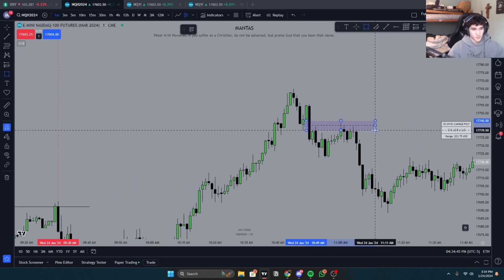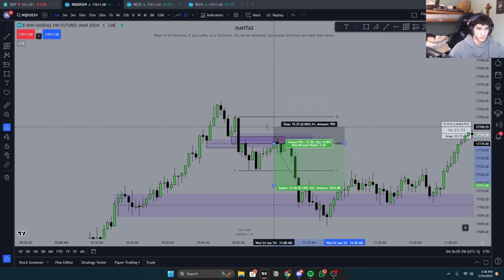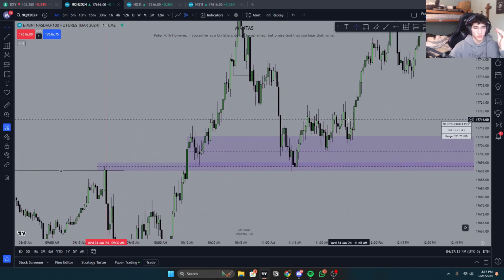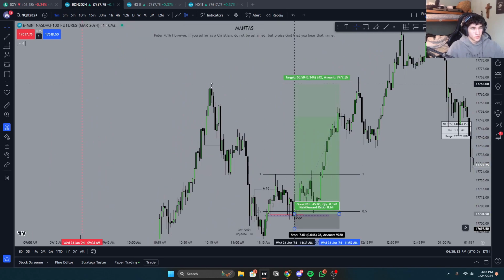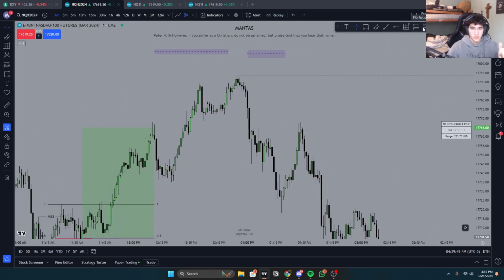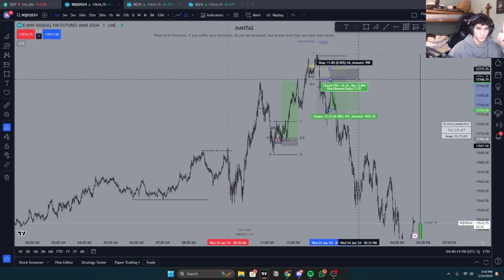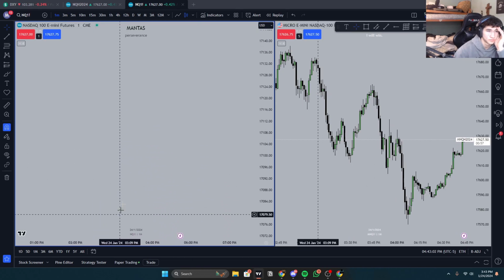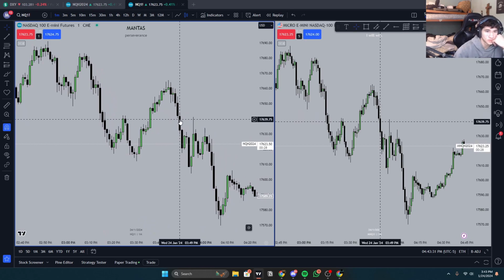I made $3.9K at school trading ICT... | 1/24 recap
The discord almost banked, we trade for free and teach daytrading to beginners

Join grit, a free trading server with the BEST community.